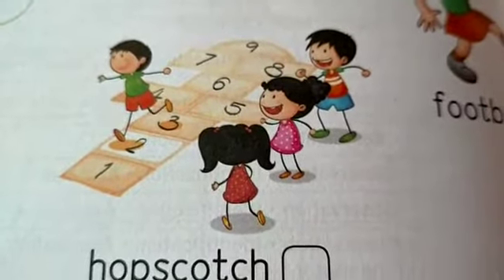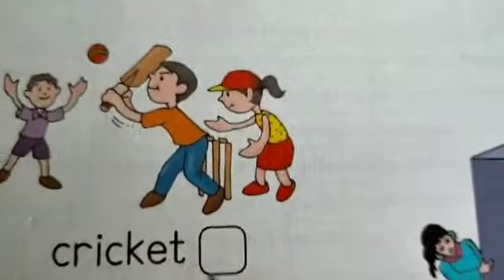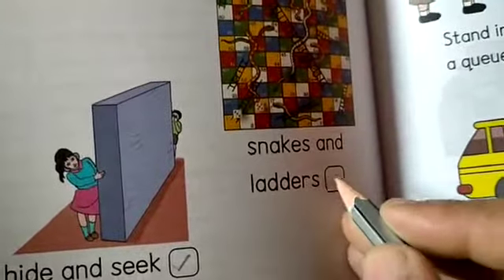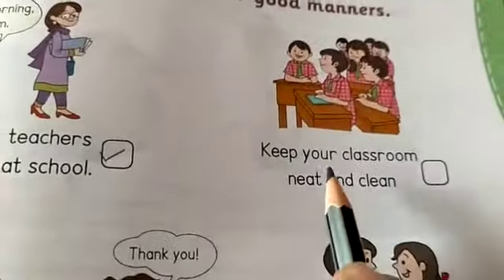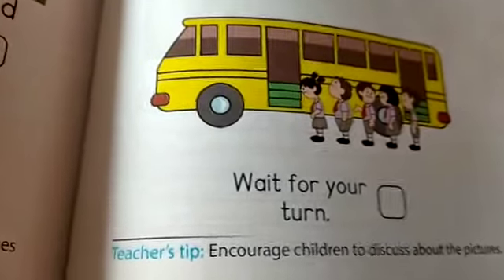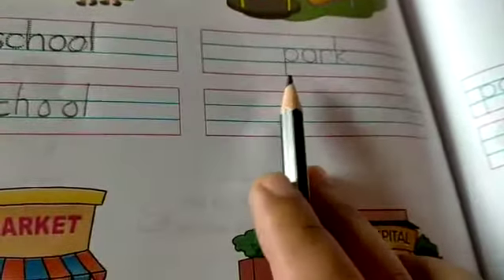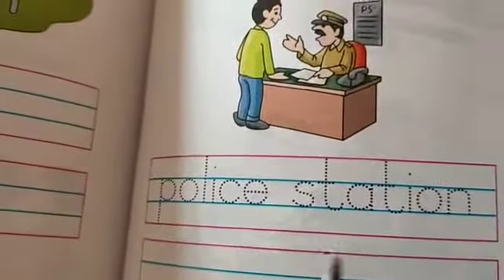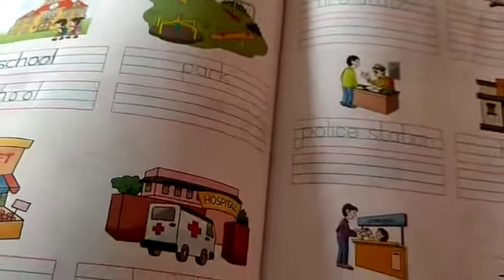LKG GENERAL AWARNESS